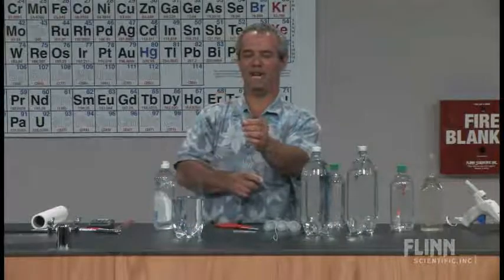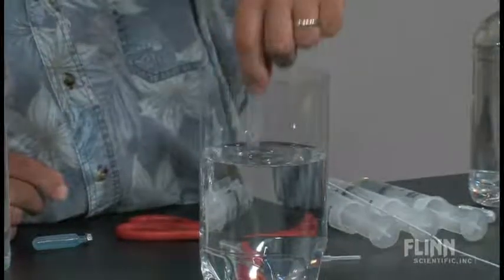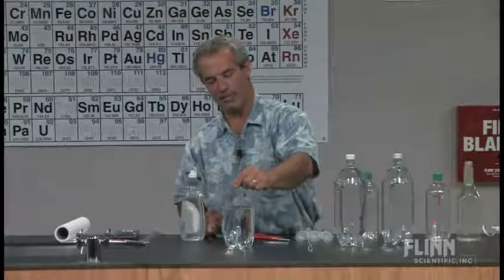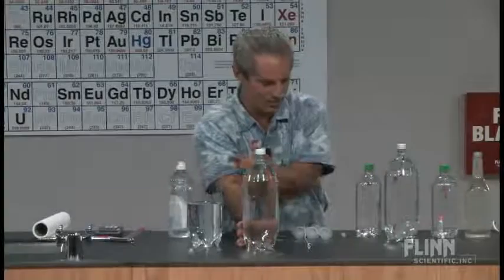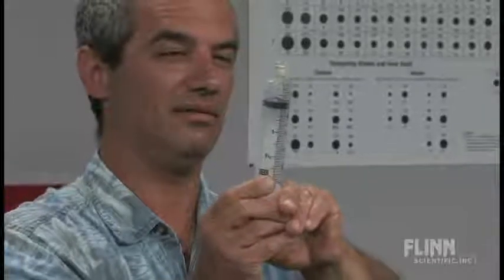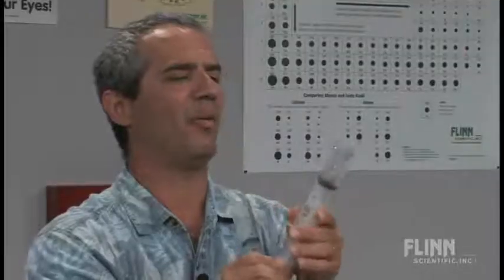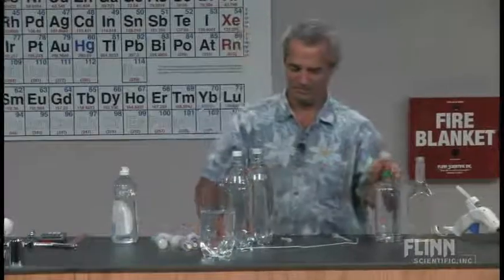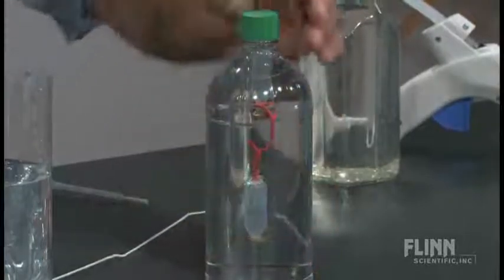Cartesian Diver-sions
"Play around" with pressure, volume, density, and buoyancy using Cartesian divers. Requires simple materials... and a lot of imagination.